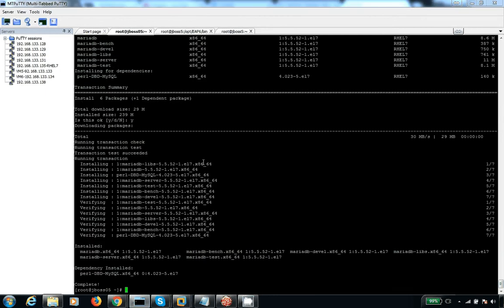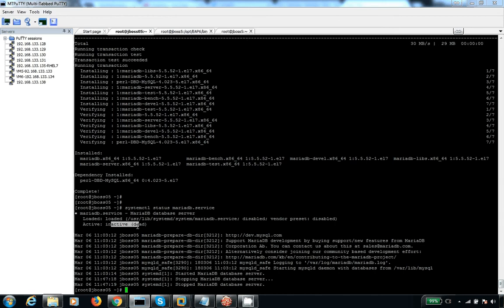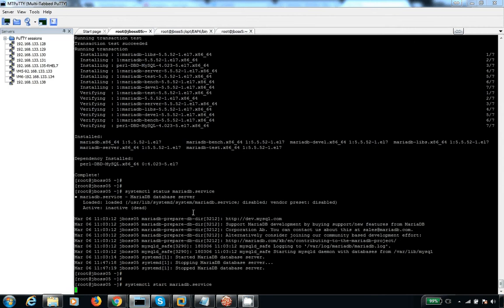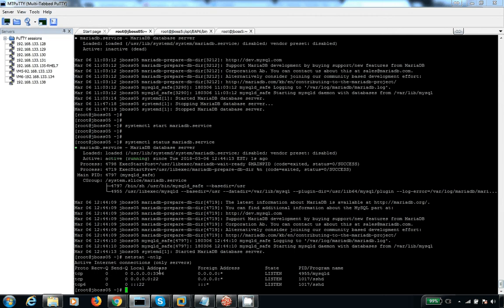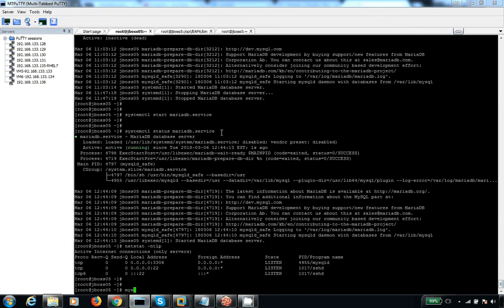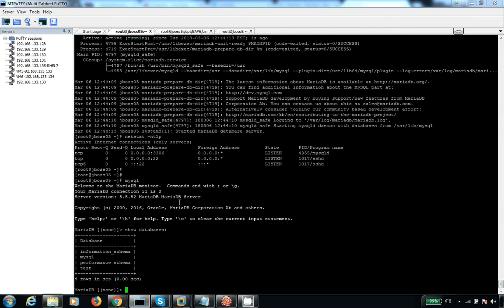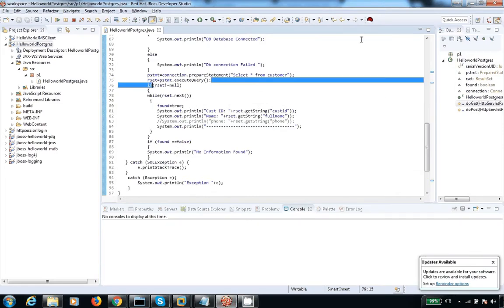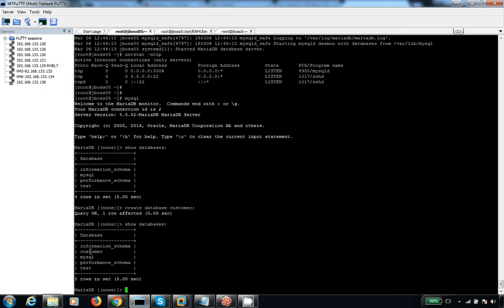Jboss EAP 6 - mysql Test Connection | mysql/mariaDB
Jboss EAP 6 - Datasource | mysql/mariaDB Installation

To Download WAR Files use below link:
(application login username: admin and password: admin123